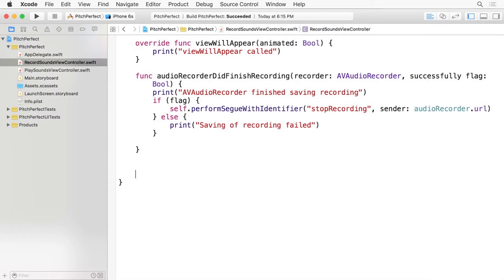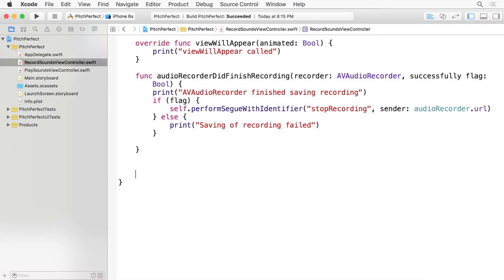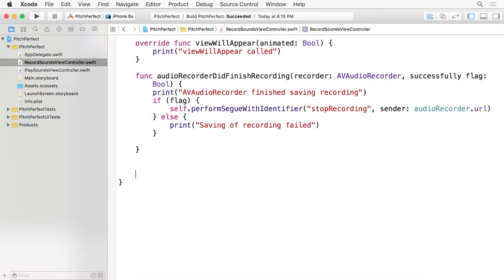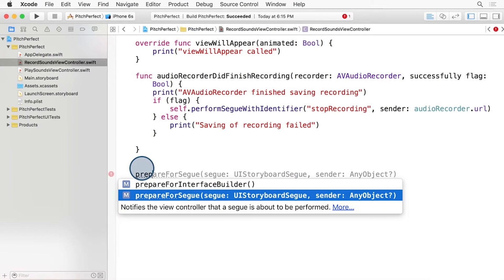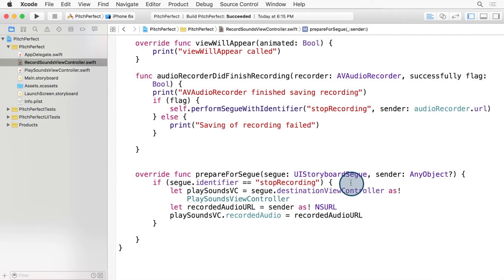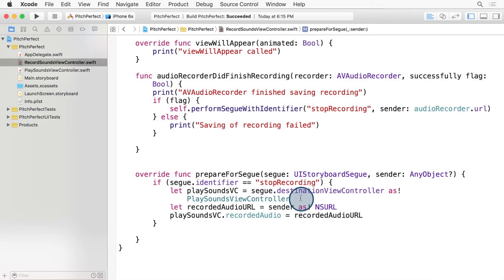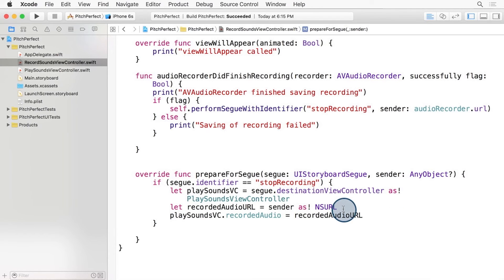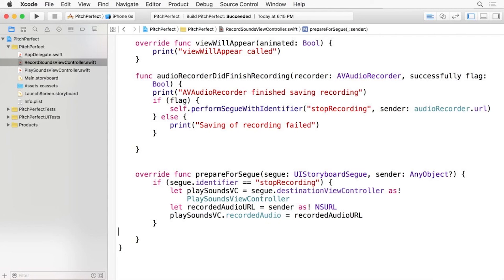Prepare for segue and receiving the data